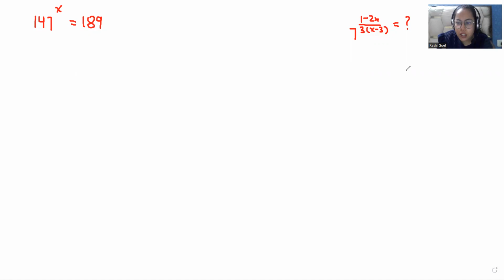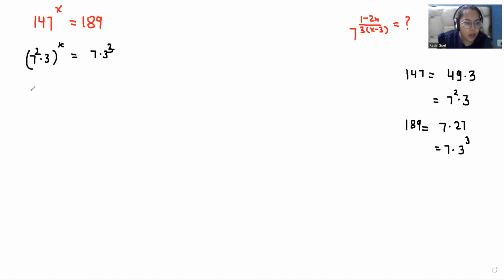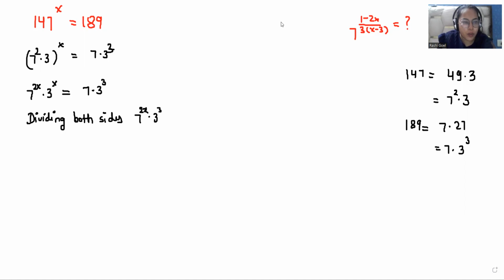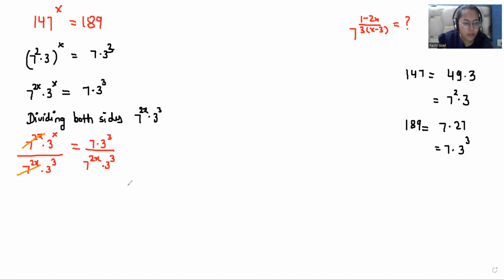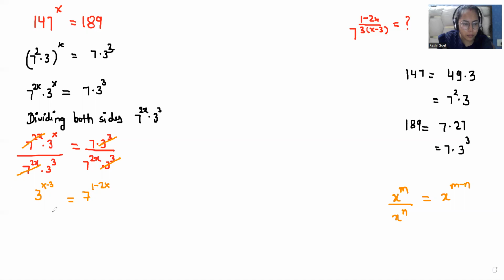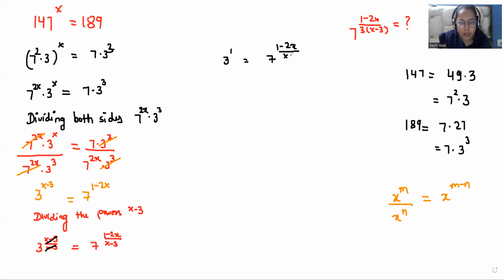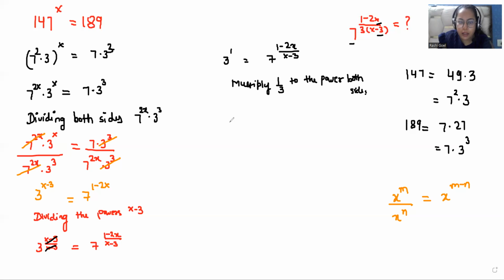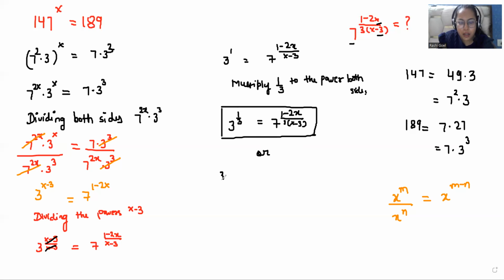Solve IF 147^x = 189 Then 7^(1-2x)/(3(x-3))= ? | Nice Algebra Problem | Math Olympiad Question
Can you solve IF 147^x = 189 Then 7^(1-2x)/(3(x-3))= ?

differentiated education
mathematics olympiad
imo math
olympiad exam
olympiad
math olympiad
olympiad math
olympiad exam
math question
algebra math
equation
math competition
maths problems
exponential equations
math olympiad questions
math problem
international mathematics olympiad
maths problem
swapnil tulaskar
Pre math
math booster
Math with Mershscore
Math window
syber math
blackpenredpen

IF 147^x = 189 Then 7^(1-2x)/(3(x-3))= ?
147^x = 189
147^x=189
147x = 189
147x=189
7^(1-2x)/(3(x-3))
7(1-2x)/(3(x-3))
7^(1-2x)/3(x-3)
7(1-2x)/3(x-3)
7(1-2x)/3(x-3)=?
Solve 7(1-2x)/3(x-3) if 147x = 189

Find the value of 7(1-2x)/3(x-3) if 147x = 189
if 147x = 189 then 7(1-2x)/3(x-3)
solve if 147x = 189 then7(1-2x)/3(x-3) = ?
How to find the value of 7(1-2x)/3(x-3) if 147x = 189
find 7(1-2x)/3(x-3) if 147x = 189
if 147x = 189 then find 7(1-2x)/3(x-3)

Find the value of 7^(1-2x)/3(x-3) if 147^x=189
solve if 147^x=189 then 7^(1-2x)/3(x-3) = ?
How to find the value of 7^(1-2x)/3(x-3) if 147^x=189
find 7^(1-2x)/3(x-3) if 147^x=189
if 147^x=189 then find 7^(1-2x)/3(x-3)